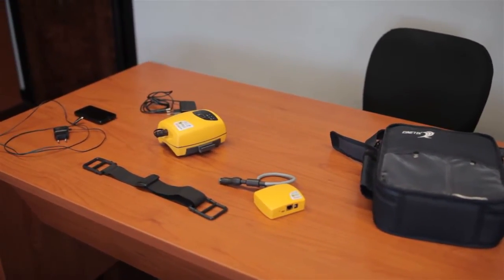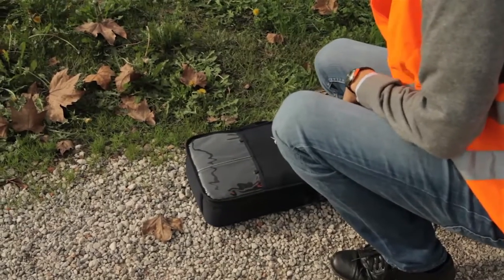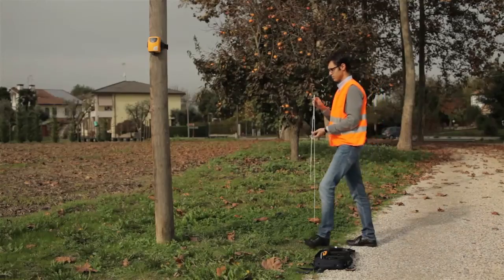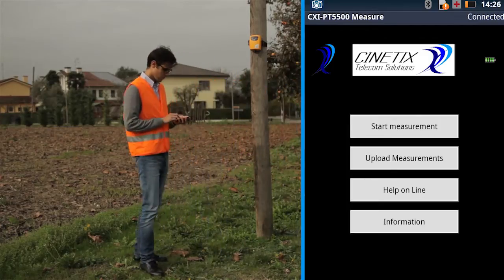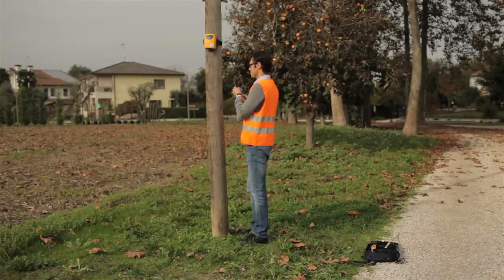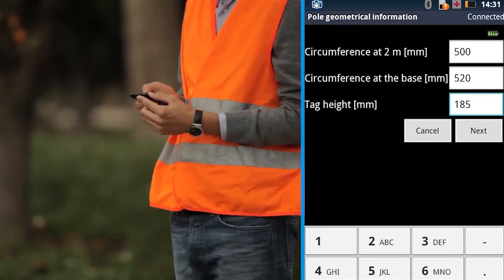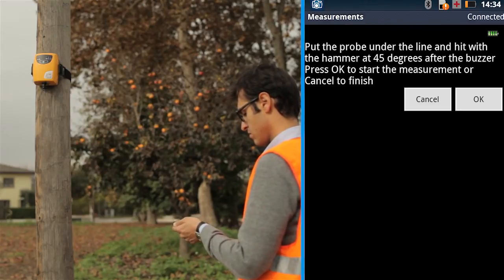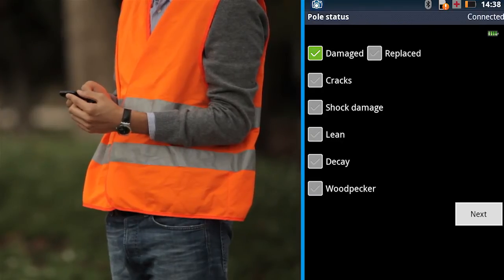Utility Pole Testing with the CXI-PT5500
Used by Telecom and Energy Utility Companies, this Wooden Utility Pole tester is simple to use replaces the subjective test processes in use around the world today.